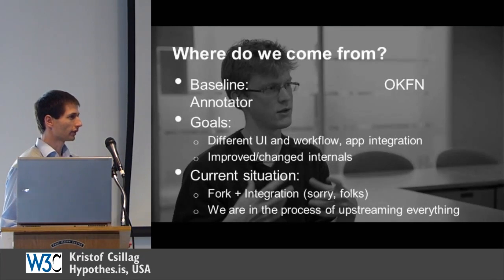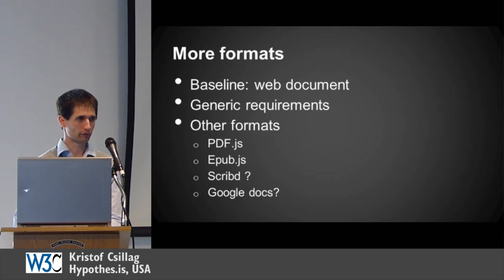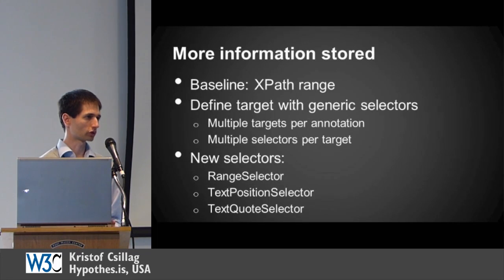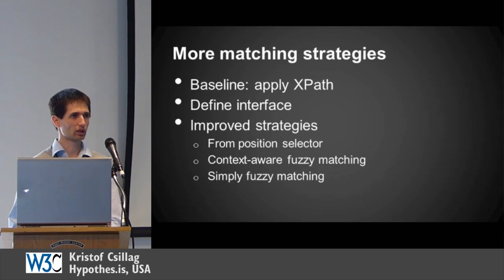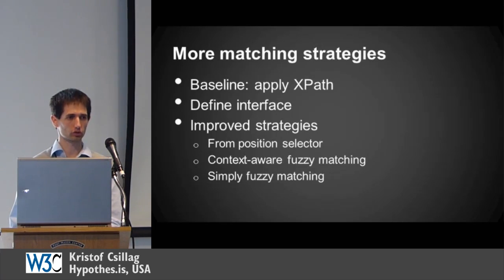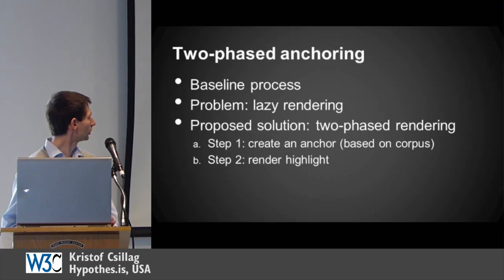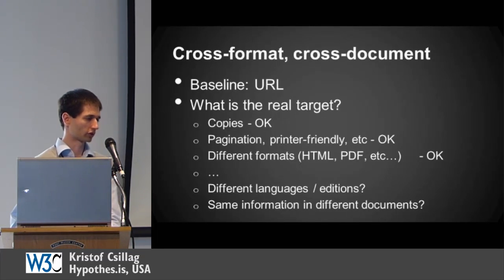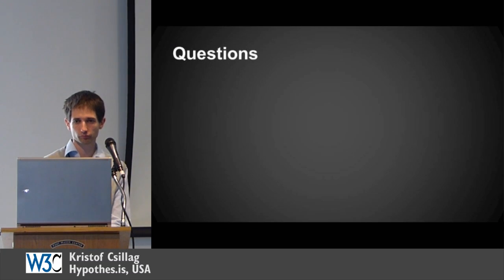Robust Anchoring ~ Kristof Csillag @ W3C Web Annotations Workshop